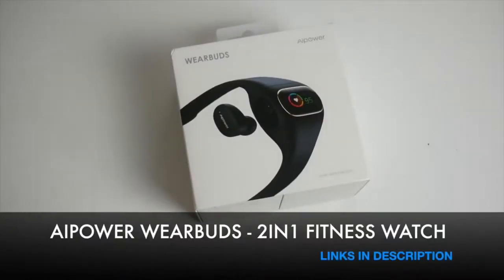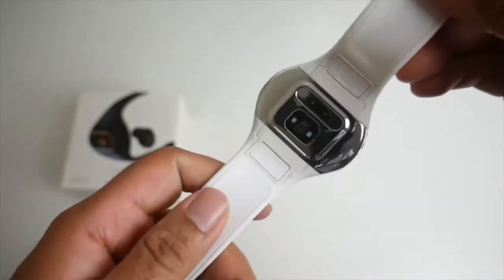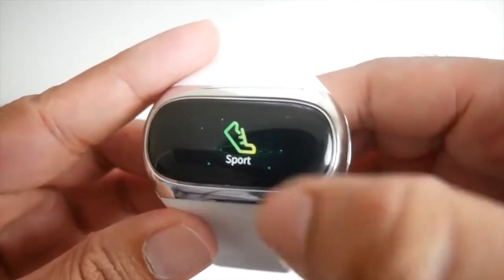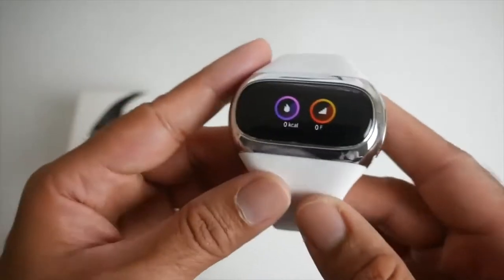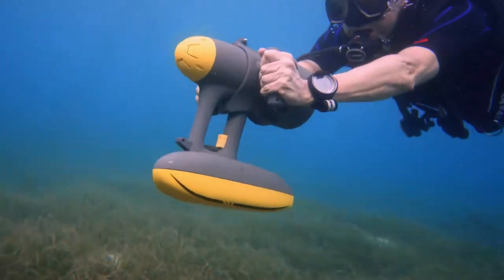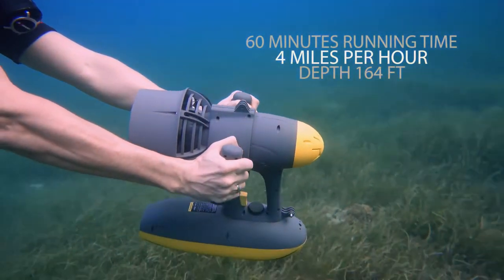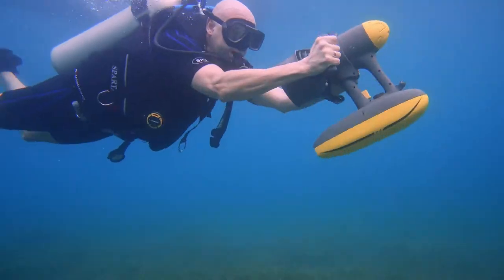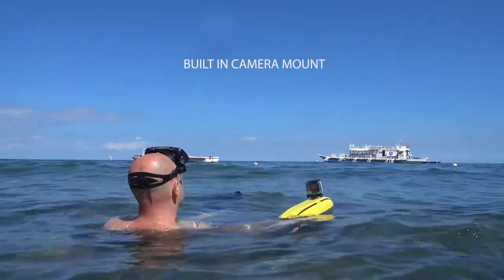Aipower wearbuds| GamingHub | MI Trimmer | MagicJet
Mi Trimmer for the Modern man with ultra power battery and superior features.
TIED RIBBONS Multicolor Wooden Penstand with Pen and Rakhi with Roli Chawal for Brother
Wearbuds: Fully Wireless Earbuds Charged Right on Your Wrist
GAMO G+: iOS & Android mobile game keyboard & mouse adaptor
MagicJet, World's First Water Scooter with 3 playing ways

Anti Theft Faux Leather 20 Ltrs Brown Laptop Backpack
Unique Gadget 10 in 1 Combo of Offices Toolkit Scissors Measuring Tape Stapler Opener Punch Ruler
Prince Enterprise Anti Theft Motion Sensor Smart Alarm Lock for Home, Office and Bikes